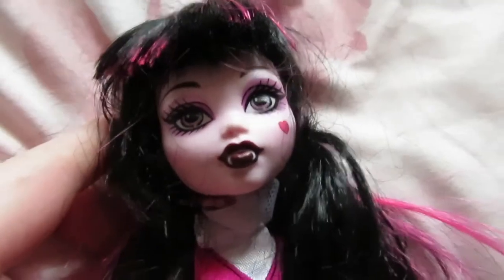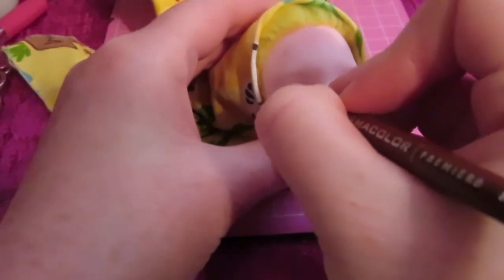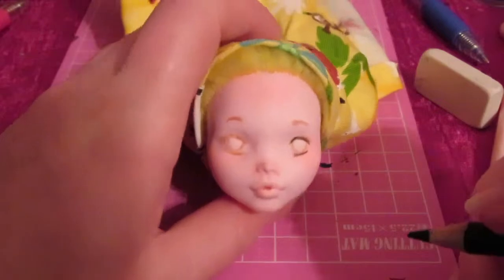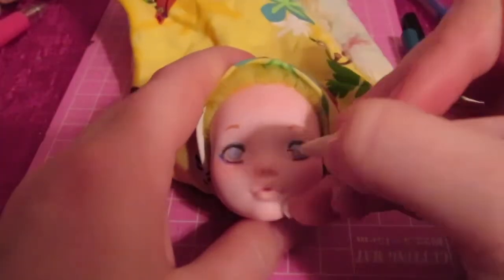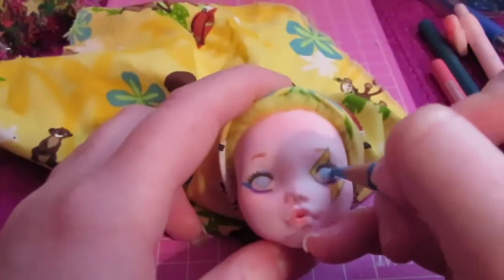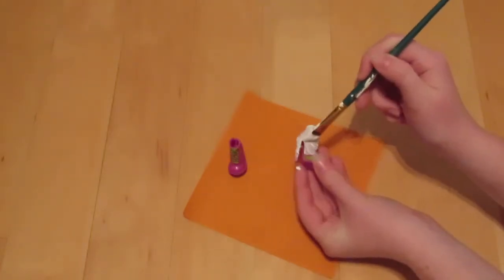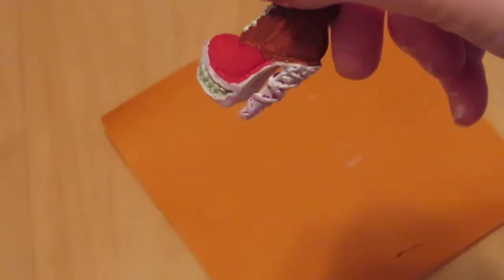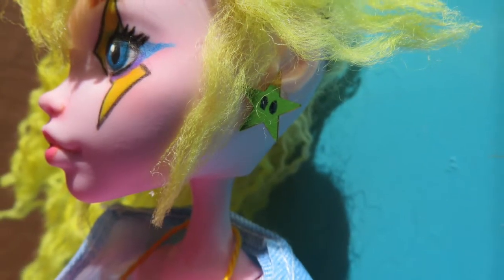1980's Inspired Princess Peach Doll Repaint!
I found a cool barbie jacket with all the Mario characters and felt compelled to make Princess Peach. Hope you like her!